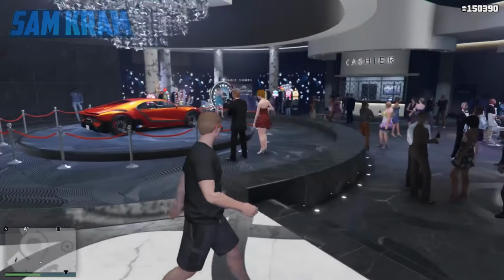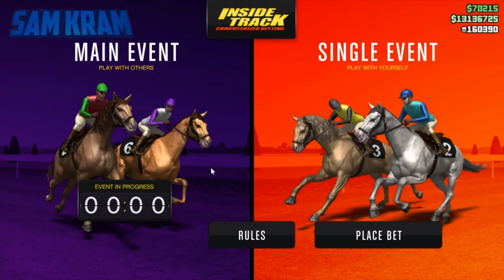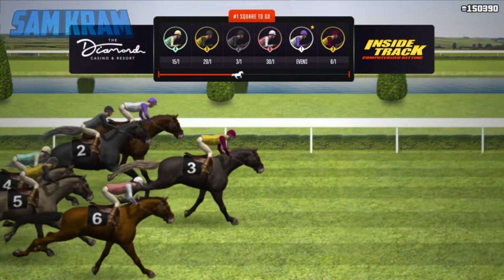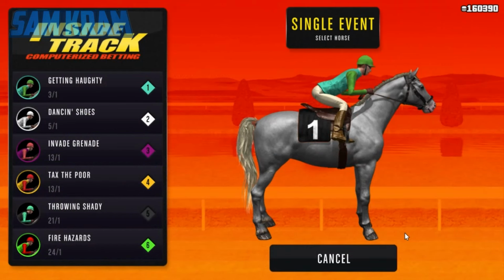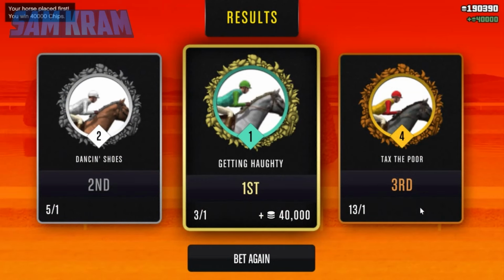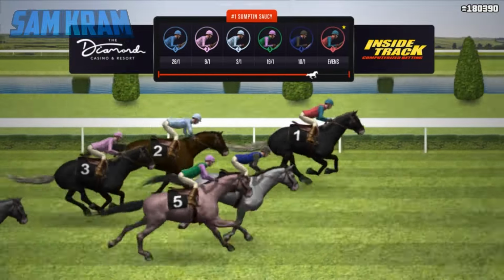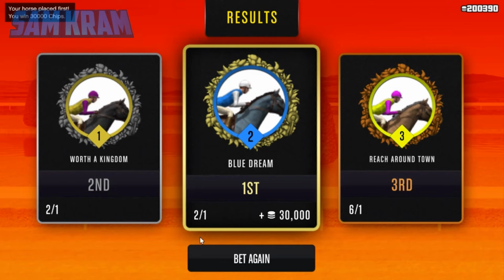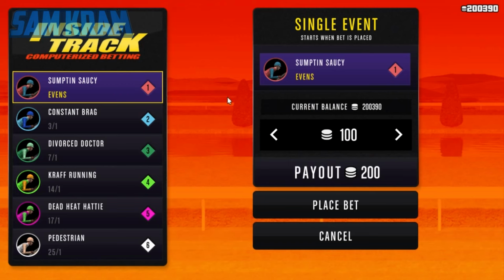Easy Way to get Rich in GTA 5 Online (Solo Money Guide)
EASY Way to get RICH in GTA 5 Online!